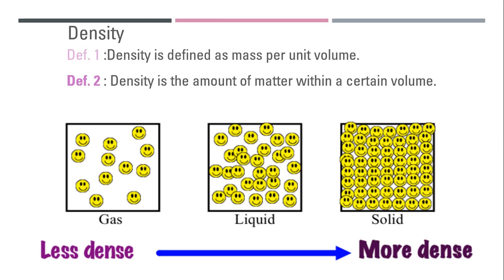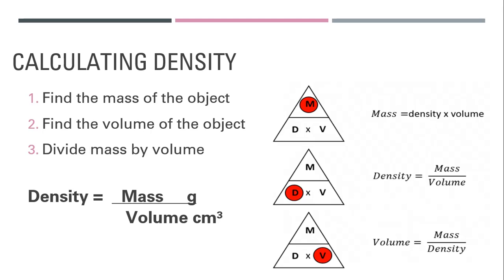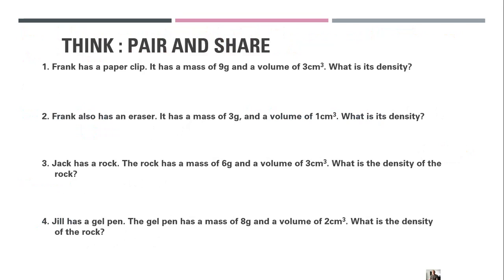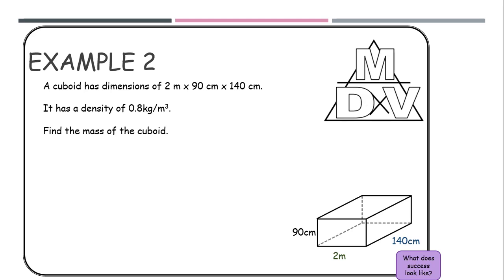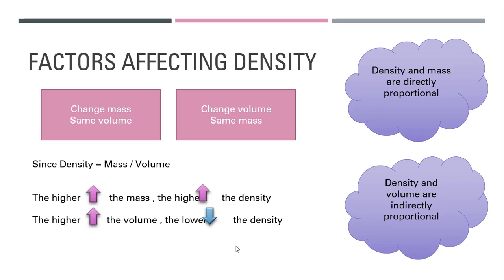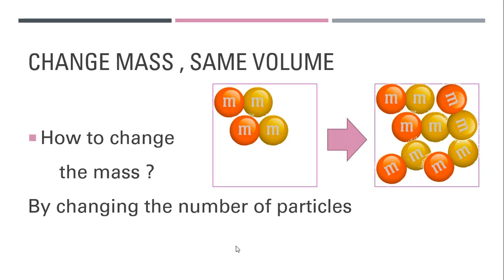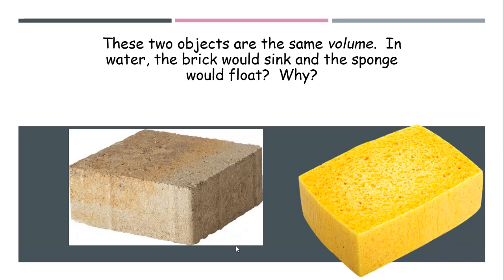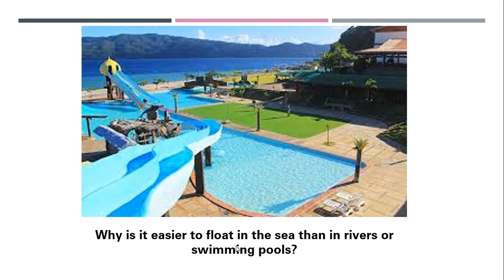Physics Density- Dr.Sara